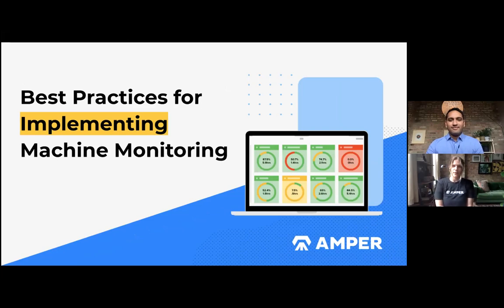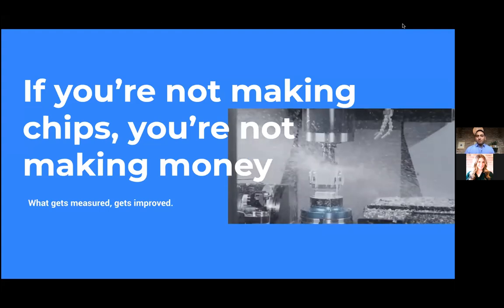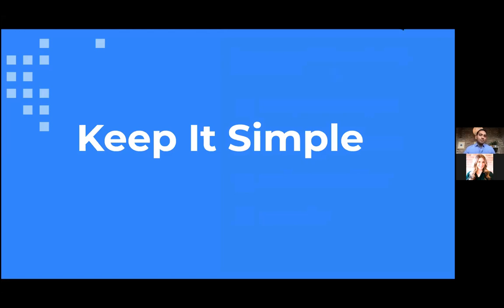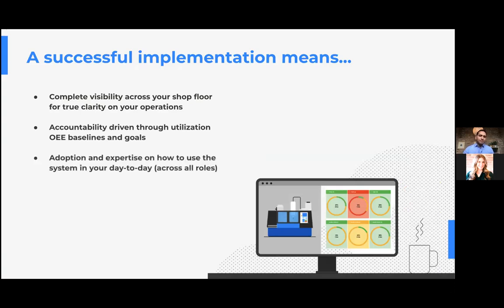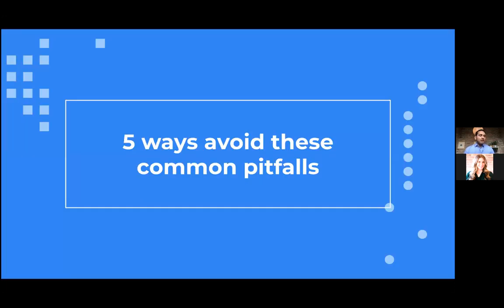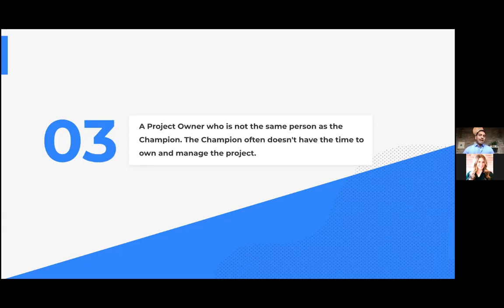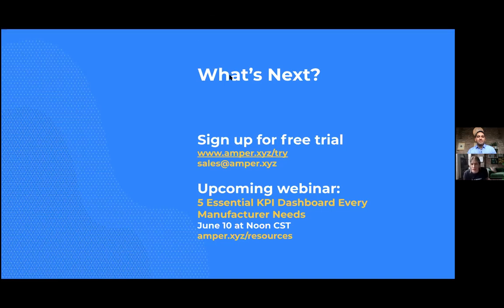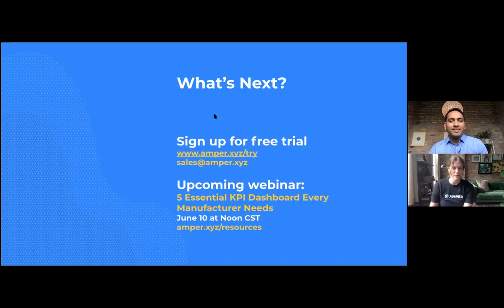Best Practices for Implementing Machine Monitoring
As demand for manufacturing capacity increases, more and more manufacturers are exploring what machine monitoring systems have to offer. However, there are many mistakes factories make while implementing machine monitoring that prevents them from ever getting off the ground or reaching their full productivity potential. Think: limited IT resources, employee pushback or expensive consultation fees.

In this video, Amper CEO, Akshat Thirani, will walk you through some key takeaways the Amper team has learned from conducting almost a hundred machine monitoring implementations. He reveals why common implementations fail & provide best practices to ensure you have a successful machine monitoring implementation--regardless of your vendor.

If your factory is currently implementing a machine monitoring solution, has tried or failed with a solution in the past, or will likely implement a solution in the next 24 months, this is a must watch!